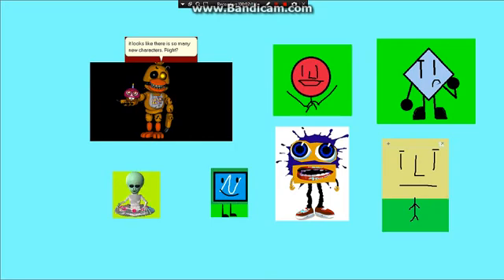Meet alien! An Non Wanda and the alien Msagent!